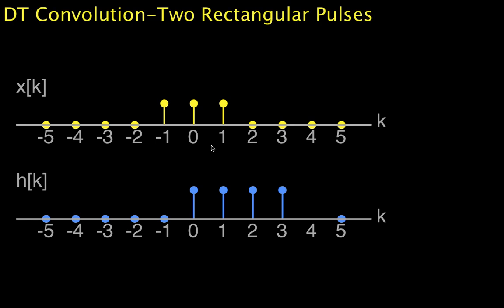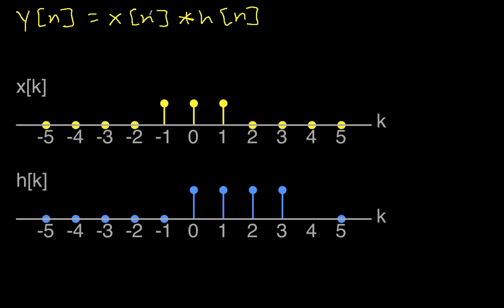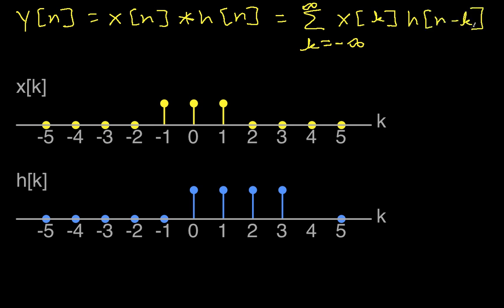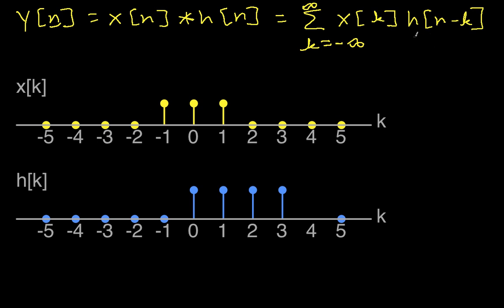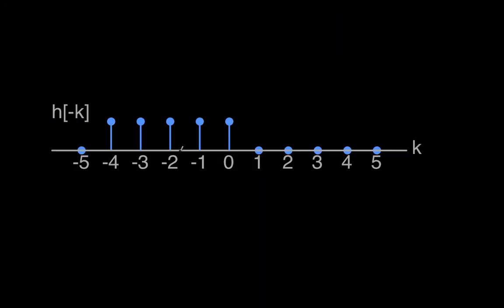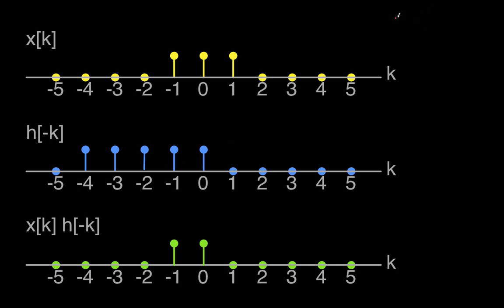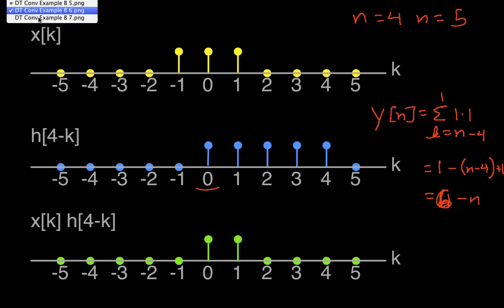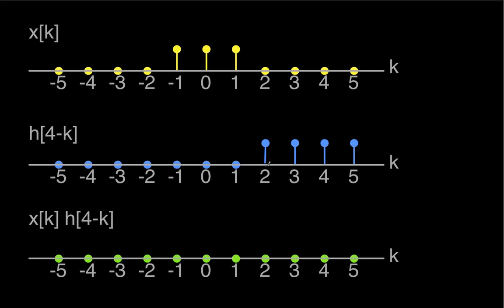DT Convolution-Two Rectangular Pulses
Shows how to compute the discrete-time convolution of two rectangular pulse waveform.